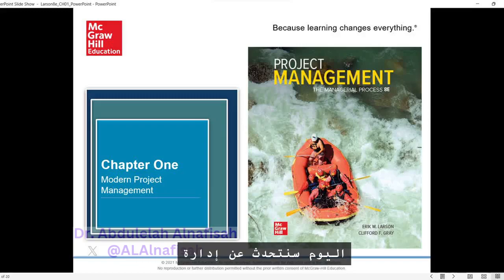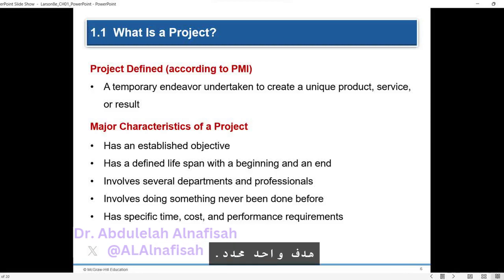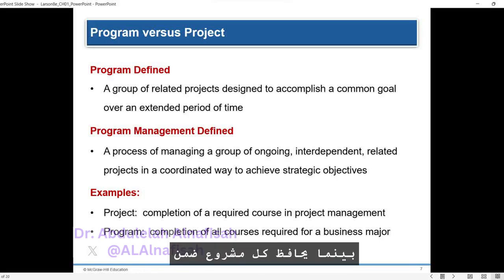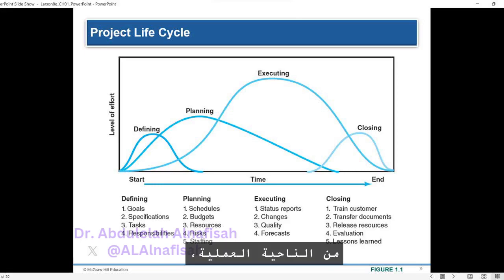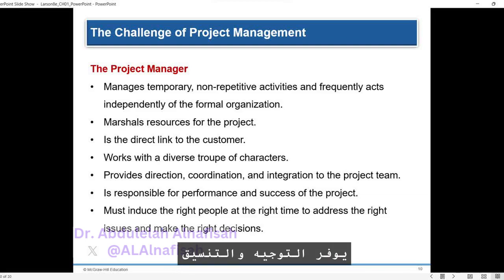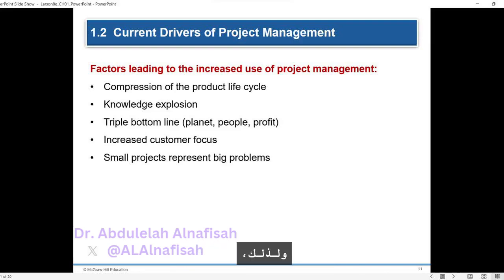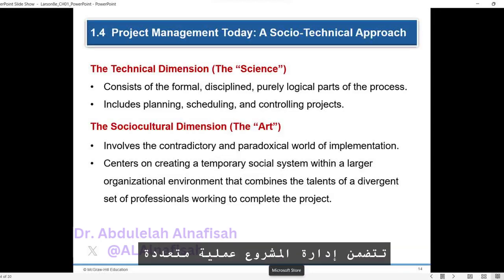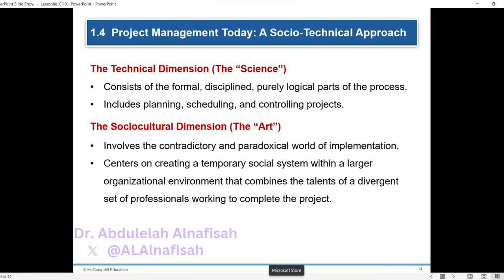شرح كتاب إدارة المشاريع - الفصل الأول - Project Management Chapter One